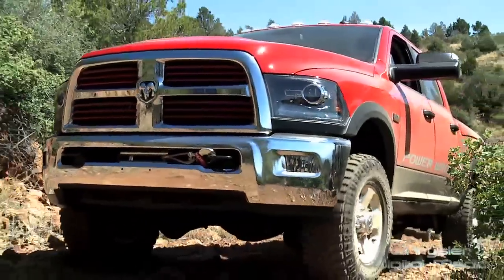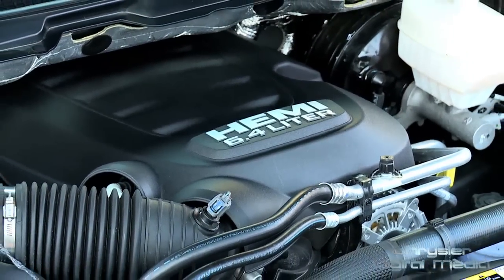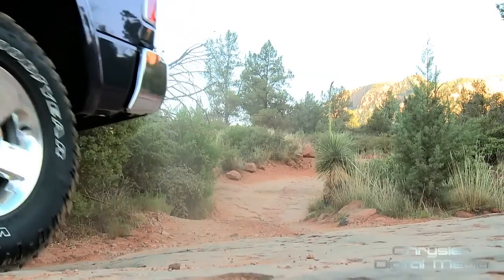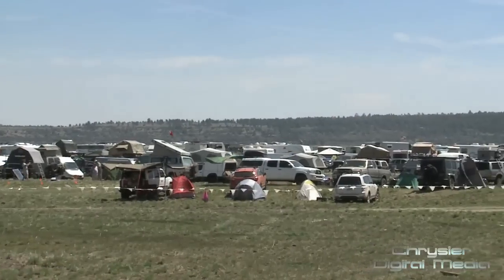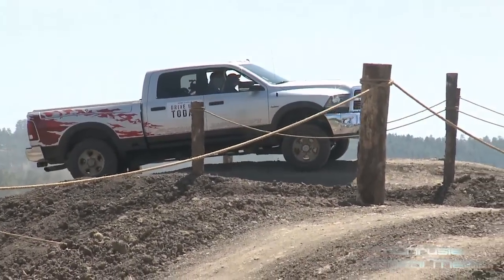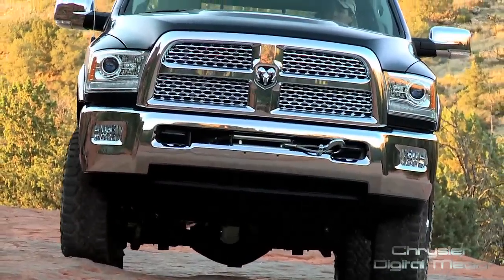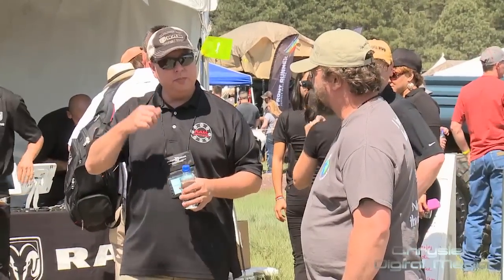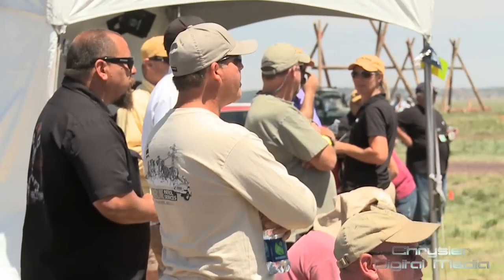2014 Ram Power Wagon at Overland Expo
The 2014 Ram Power Wagon heavy-duty pickup truck made its first appearance at the Overland Expo in Mormon Lake, Arizona. Bob Hegbloom (Director - Ram Truck Brand) and Mike Cairns (Head of Ram Truck Engineering) express what make the truck and the event so special.